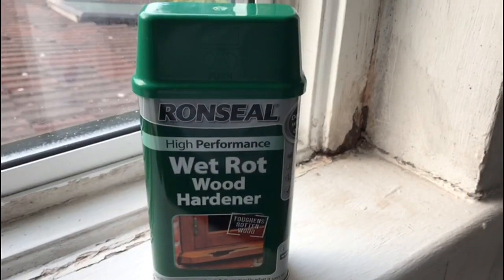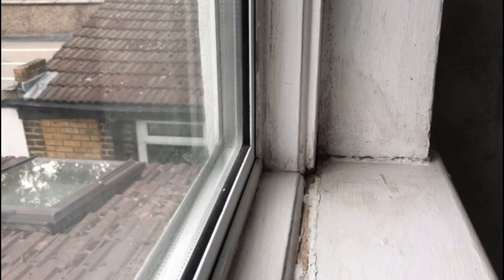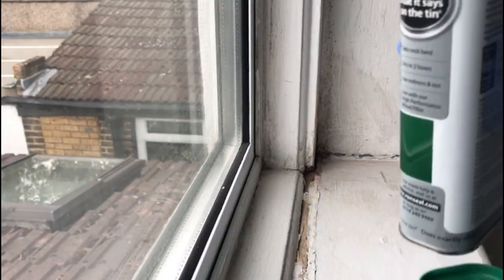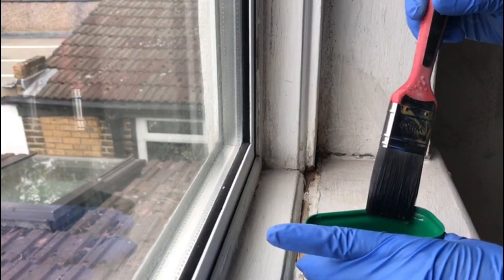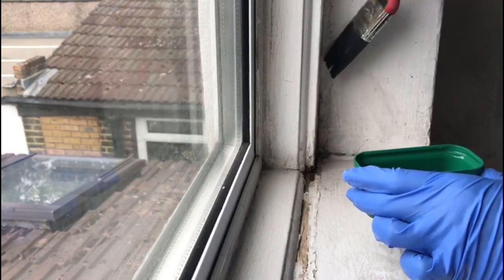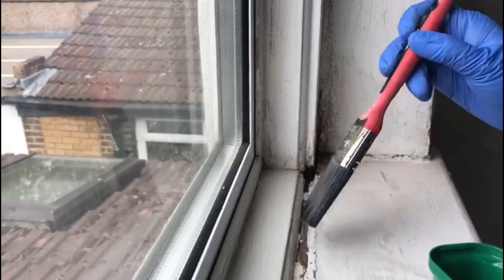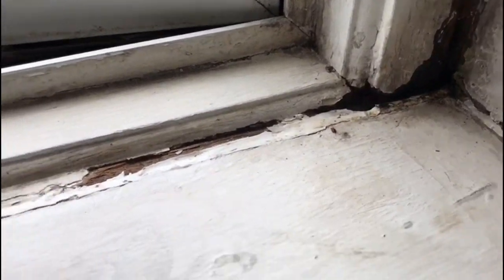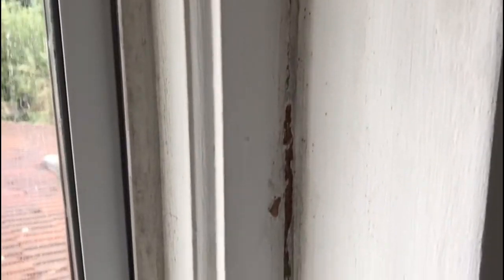Repairing Wood Rot|| DIY Review| Ronseal Wood Hardener